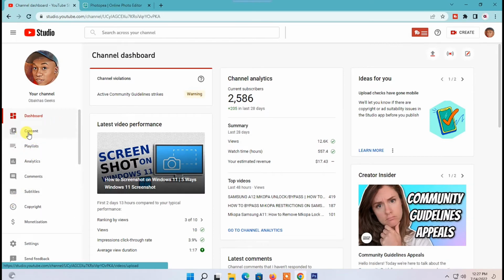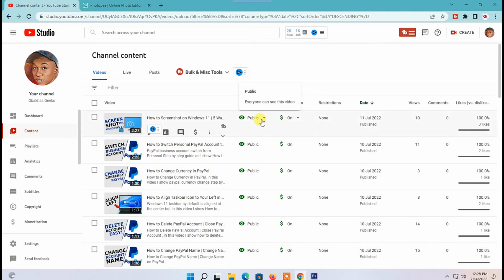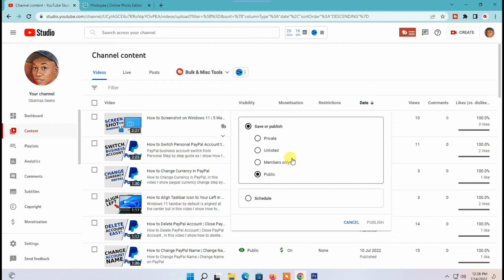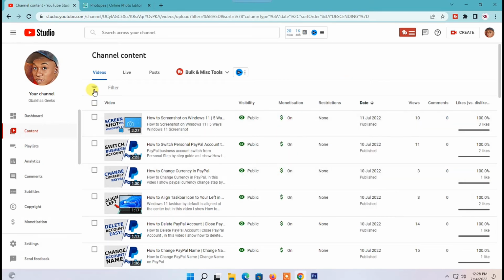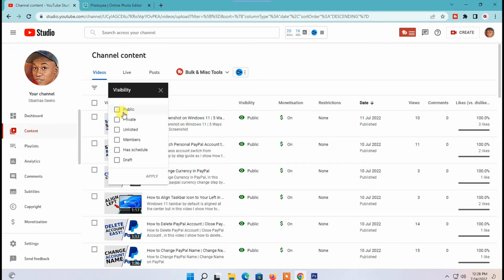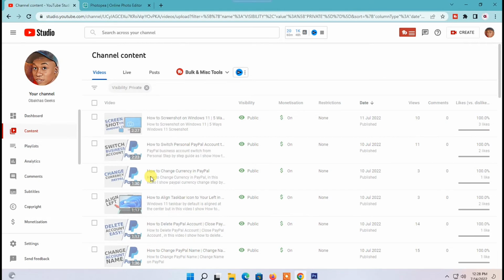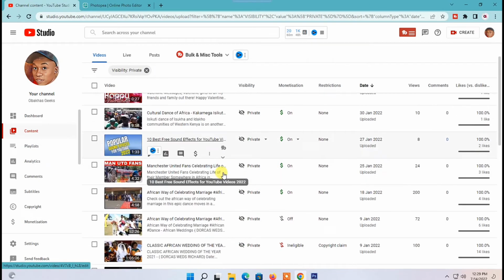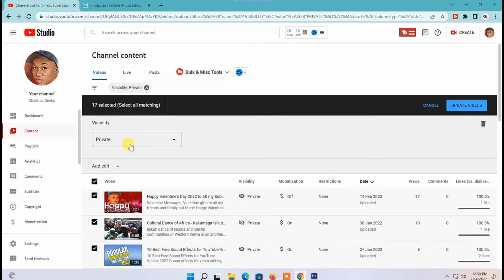Make Your YouTube Channel Unprivate or Public